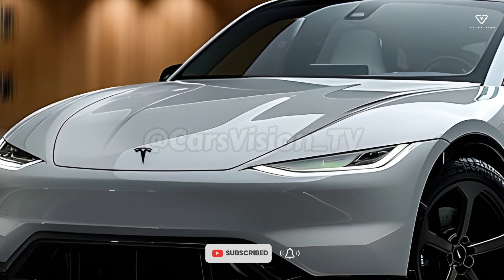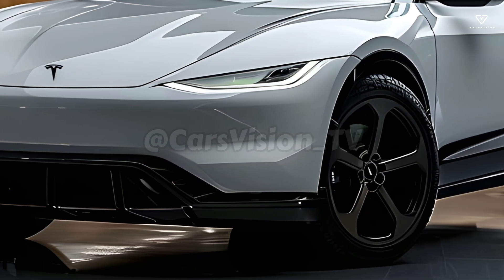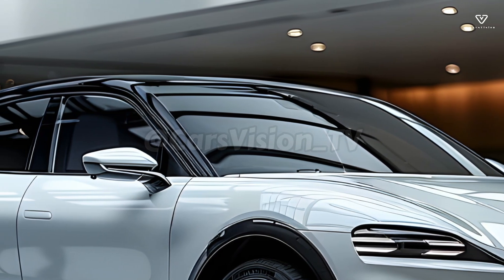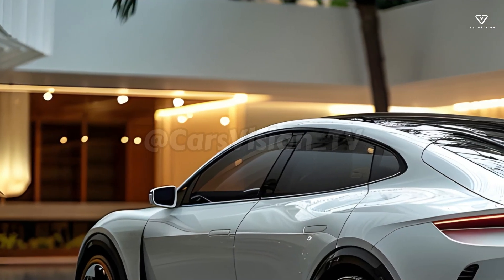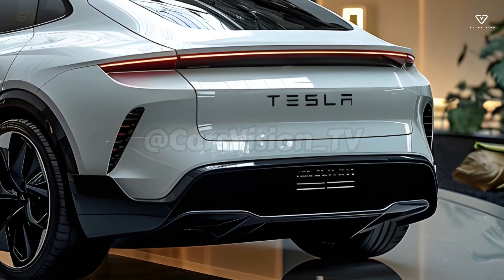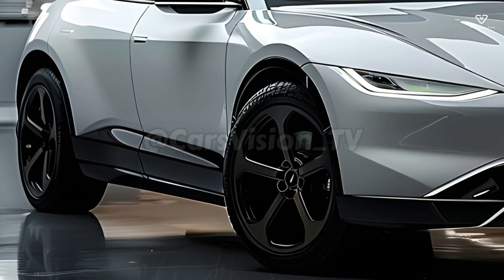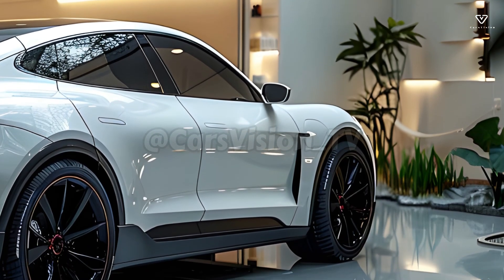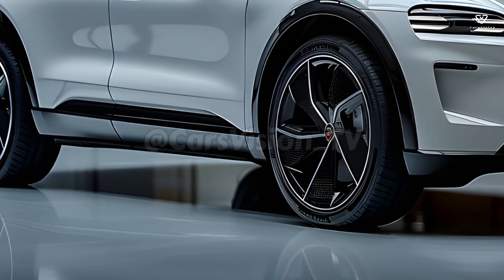All New 2025 Tesla Model Y "Project Juniper" Unveiled - More Sophisticated and Luxurious !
Known as the "Project Juniper" update, the next-gen Tesla Model Y compact luxury electric SUV will be presented in 2025. There will be a tonne of new features and improvements to one of Tesla's best-selling models thanks to a mid-cycle upgrade.

One of the primary objectives of Project Juniper is to enhance the Model Y's cabin. Better materials and an emphasis on eco-friendliness will create an interior that is more subtle and attractive. Interior design is likely to take cues from the most recent Model 3 updates, which brought a more streamlined dashboard and a bigger, more integrated display. In addition, there will soon be new seat designs, improved ambient lighting, and upgraded sound systems.

The 2025 Model Y will have minor but visible exterior design upgrades. Tesla may change the bumpers and taillights, change the wheels, and improve the lighting, but the overall form will remain unchanged. The end effect of these modifications will be an aerodynamic and visually beautiful exterior.

One of the most interesting aspects of Project Juniper is the potential integration of Tesla's latest software and hardware advancements. Hardware 5 (HW5), Tesla's next-generation Autopilot computer, might be compatible with the Model Y. This state-of-the-art gear will substantially improve the vehicle's autonomous driving abilities, like Autopilot, and maybe even make complete self-driving capabilities a reality.

The 2025 Model Y could also benefit from Tesla's 4680 battery cells, which offer a greater energy density and require less charging time.  The car's range and charging time could potentially see major improvements if this comes place. Using these new battery cells could lead to a lighter vehicle with improved performance and efficiency.

A software overhaul and hardware upgrade are both in the works for Project Juniper Model Y. New software features and enhancements will undoubtedly be included in the 2025 Model Y, maintaining a tradition of continuous improvement in car performance and features thanks to software upgrades from Tesla. Enhanced connectivity options, a more intuitive automobile interface, and more over-the-air update capabilities are all possibilities.

In order to make the Project Juniper Model Y even better to drive, Tesla may equip it with a more advanced suspension system. In addition to making the ride more enjoyable and exhilarating, this may also improve stability and handling. A "Plaid" variant with even more exhilarating acceleration and top speed is just one example of the possible extra performance improvements.

At this time, information about the 2025 Tesla Model Y "Project Juniper" is few, but the firm's commitment to improving its vehicles is clear. The Model Y, developed by Project Juniper, is poised to change the electric SUV industry with its innovative features, stylish appearance, and improved environmental friendliness.